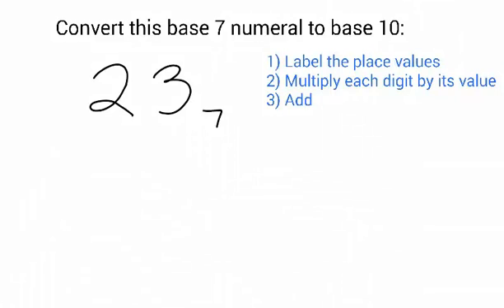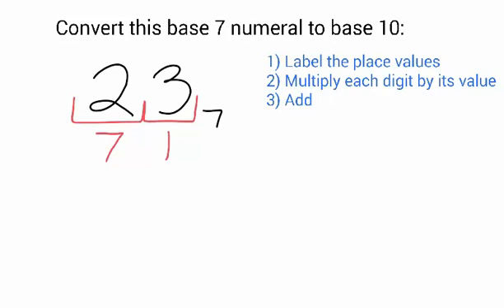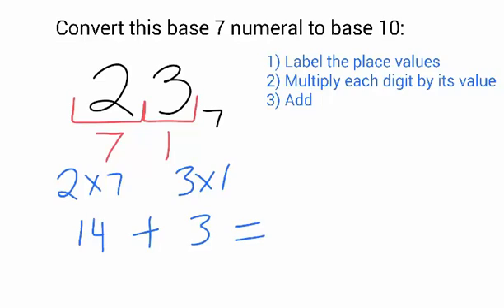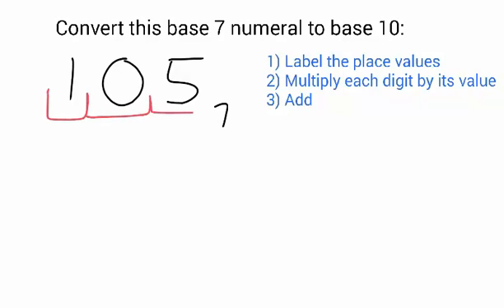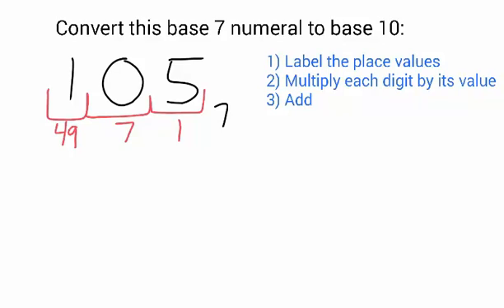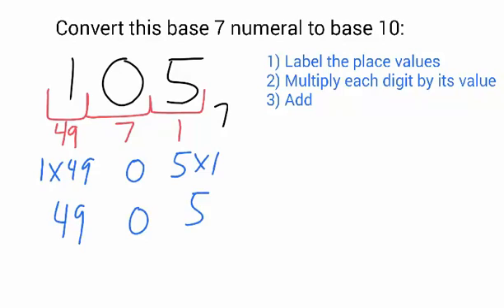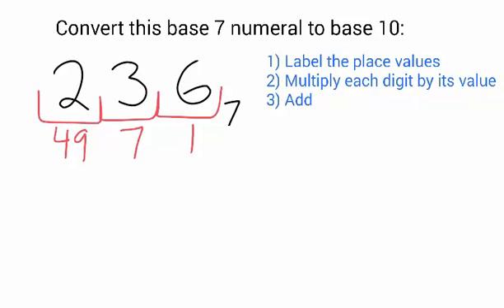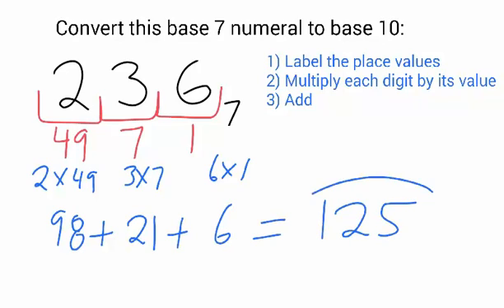MATH 120 Ch10 Part A - Convert Base 7 to Base 10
A video for Biola University Nature of Mathematics class (MATH 120).

In this video, I show the process of converting whole numbers from base 7 to a base 10 (normal, decimal) number. These are like Problem #1. There are three examples: convert 23(base 7), 105(base 7), and 236(base 7).